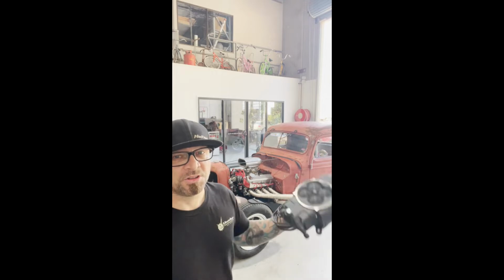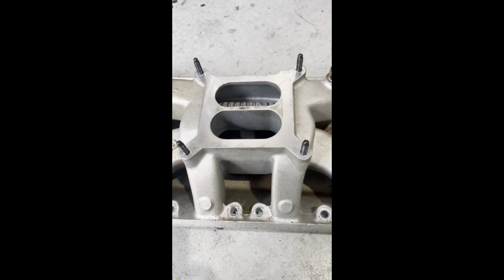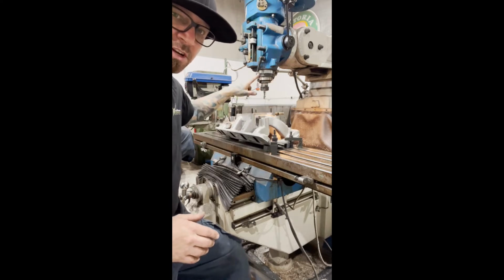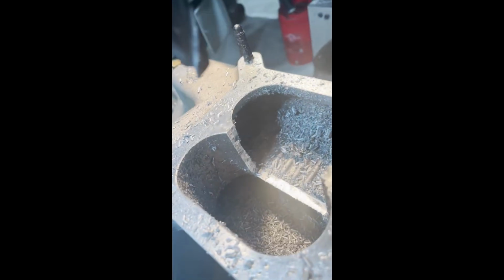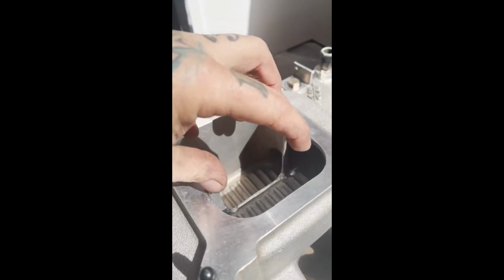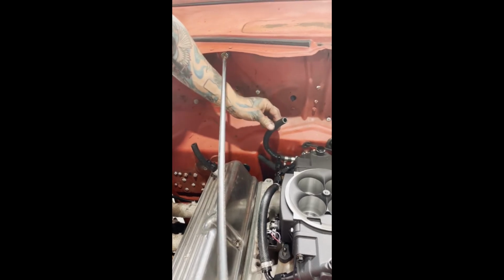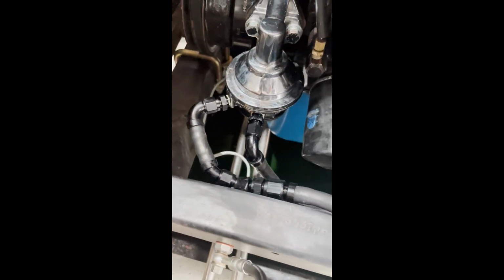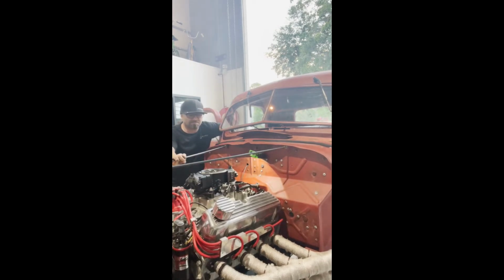37 Ratrod 351 Windsor Holley Sniper Stealth EFI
In this episode we fit a Holley Sniper Stealth EFI to this 37 Ratrod with a 351 Windsor, plus port match a air gap manifold for some sweet sounds.